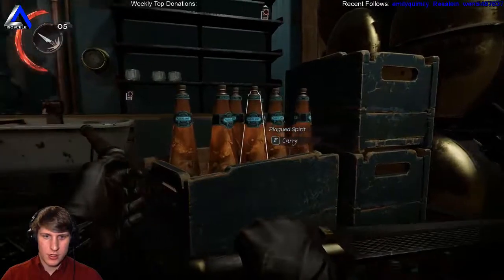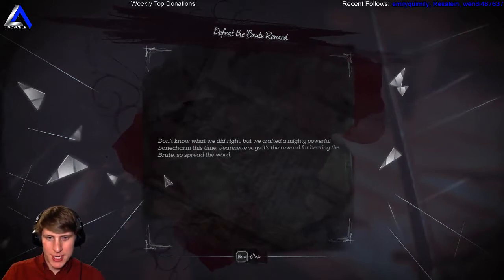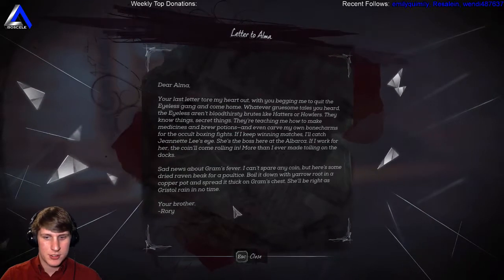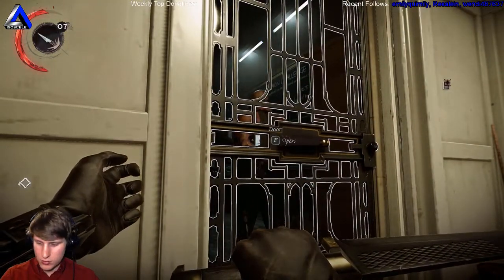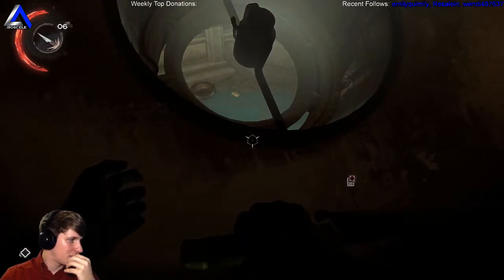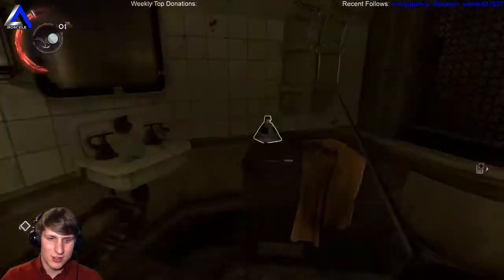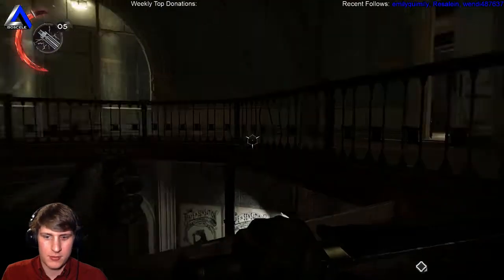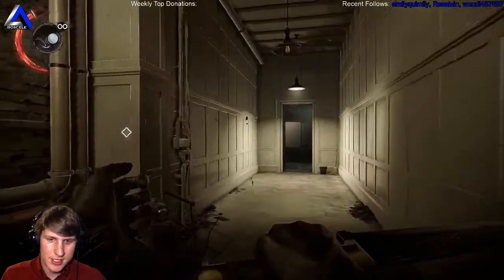IsosceleTriangle plays: dishonored death of the outsider episode 3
IsosceleTriangle plays: dishonored death of the outsider episode 3 - Join the gaming adventure at Twitch.tv/IsosceleTriangle